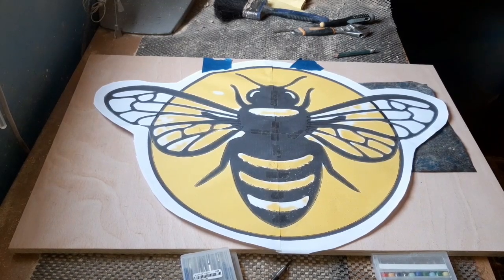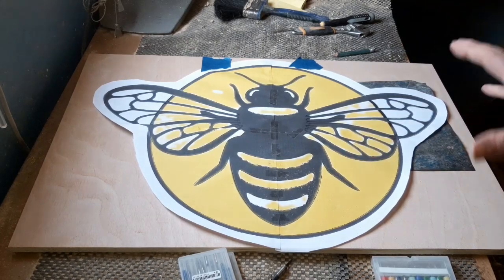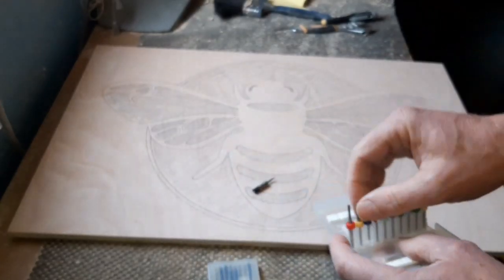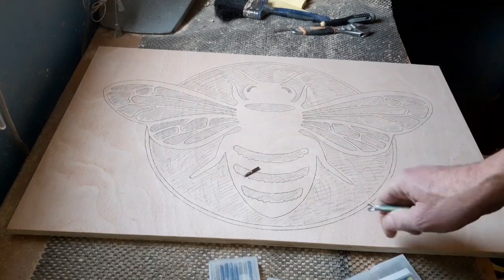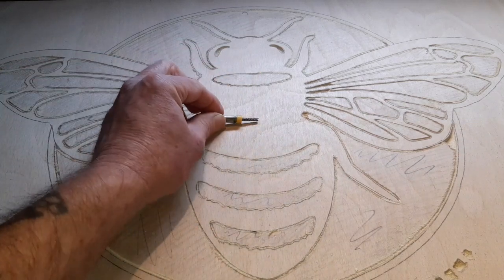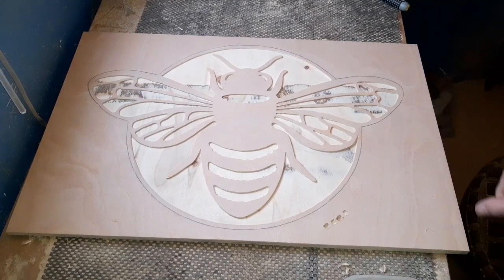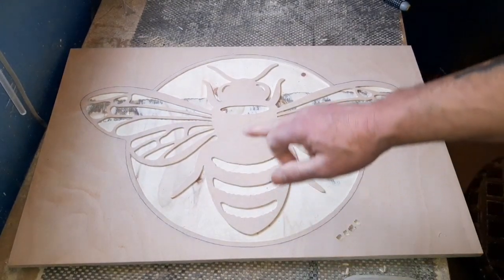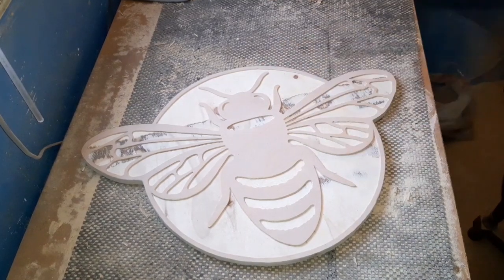Bumblebee routed out on plywood and inlayed with resin..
21"x15" routed out on 12mm hardwood plywood using cnc bits for the lines and end milling bits for the clear out  then inlayed with resin mixed with acrylic paints.
cnc bits..
end milling bits..
adapter reducer collet..
engraving bits..